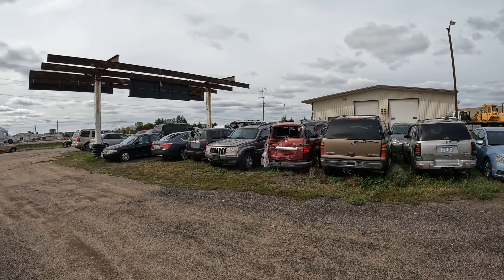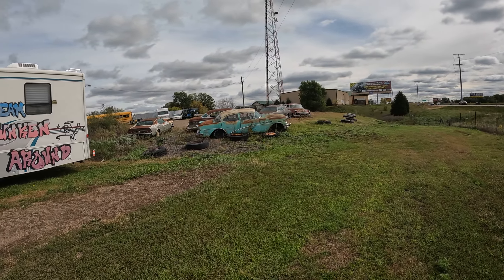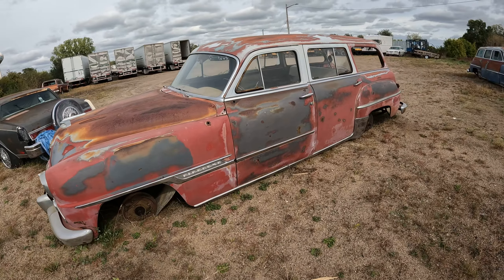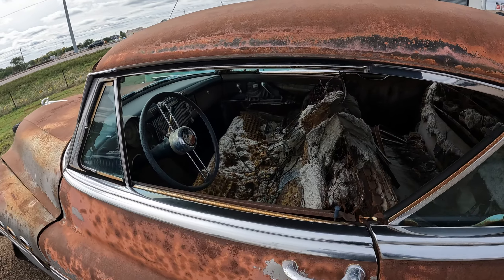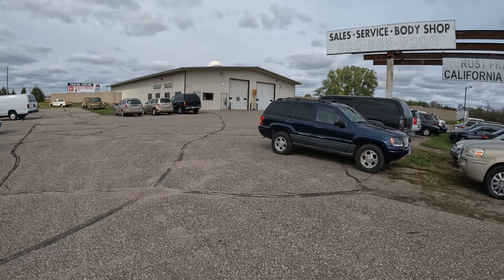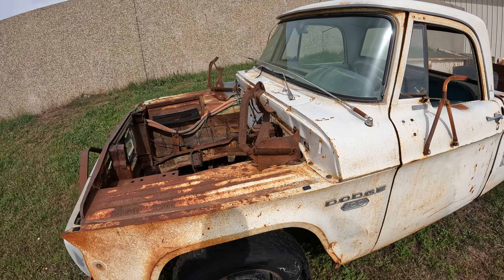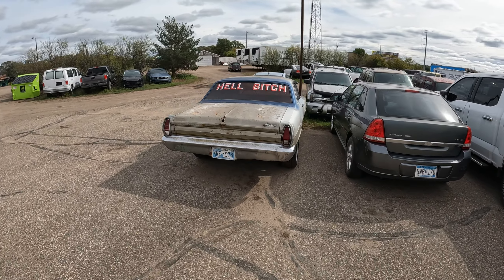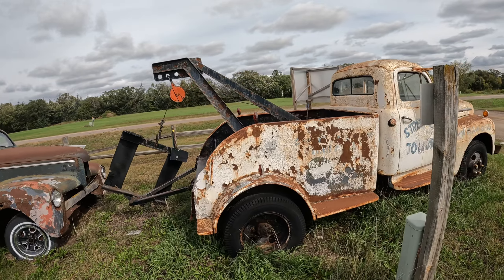Exploring old cars and trucks in Clearwater Minnesota